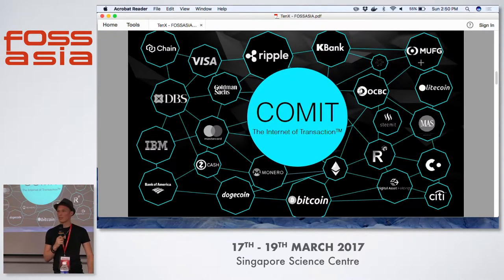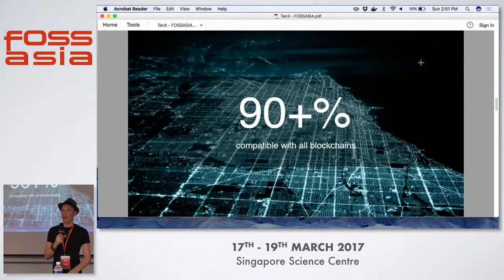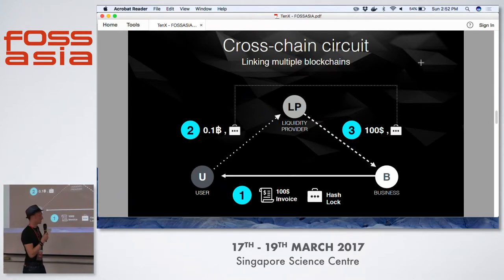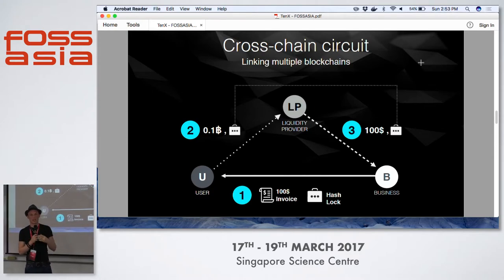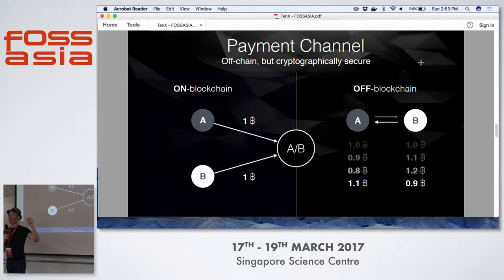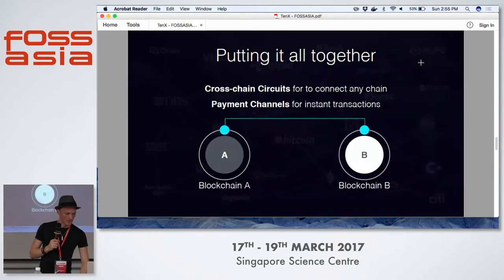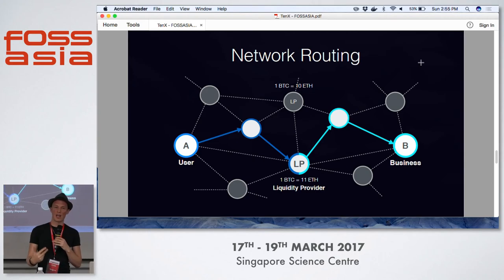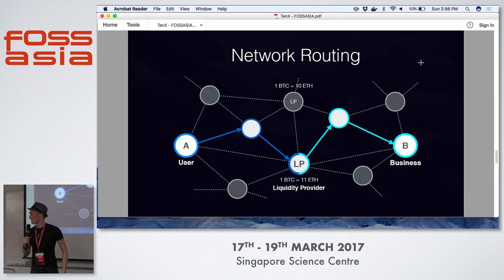COMIT a super blockchain network for instant transactions - Toby Hoenisch - FOSSASIA Summit 2017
Speaker(s): Toby Hoenisch ()

Abstract:
COMIT is a super blockchain network that allows for instant transactions which are enforced using off-chain smart contracts. It leverages Payment Channels and Hashed Timelock Contracts (HTLC) across chains to solve the problem of double spend attacks without requiring a settlement onto the underlying blockchains.

(Type:  | Track: Blockchain | Room: Dalton Hall (Floor 3))